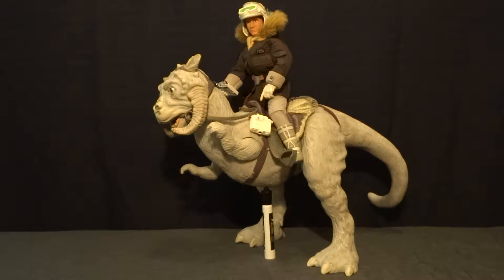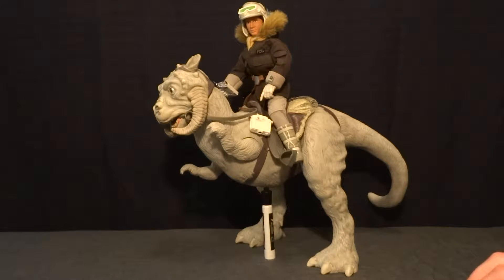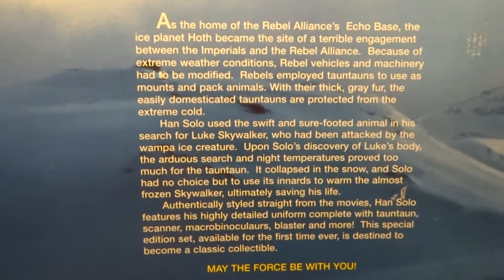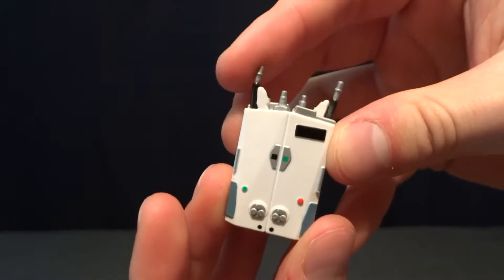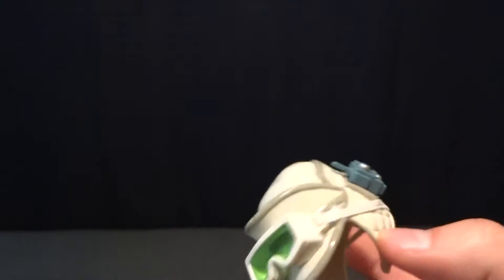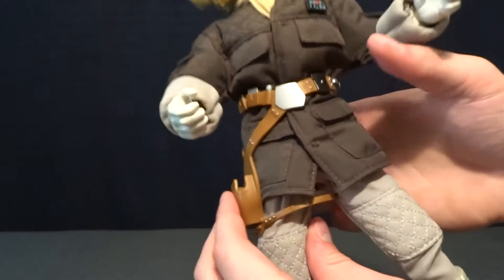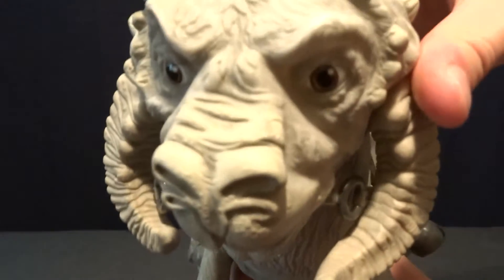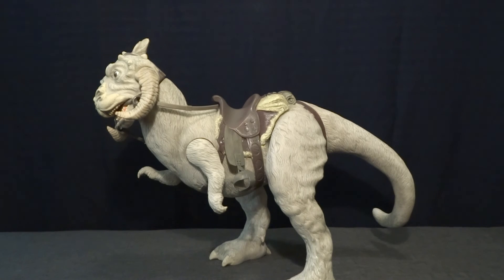Star Wars 1/6 Scale Action Figure Review: Han Solo and Taun Taun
A quick look at the 1/6 Scale Han Solo and Taun Taun.